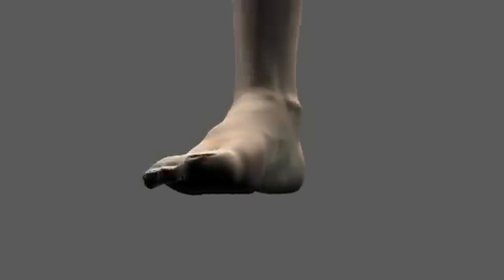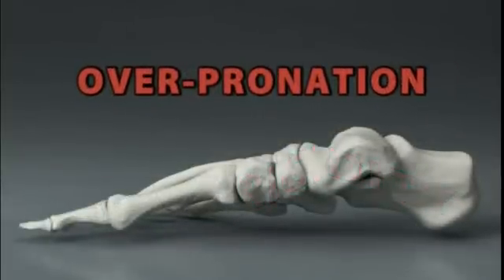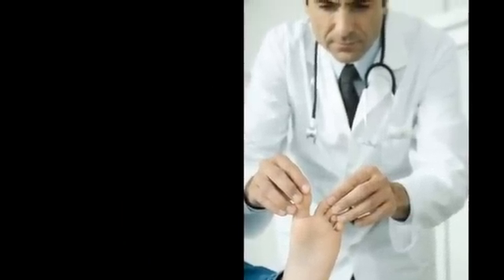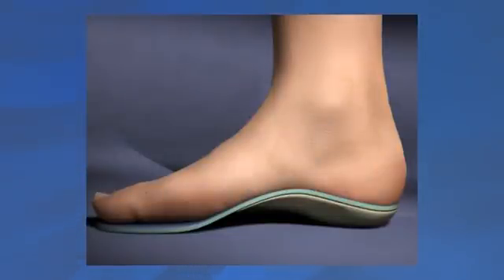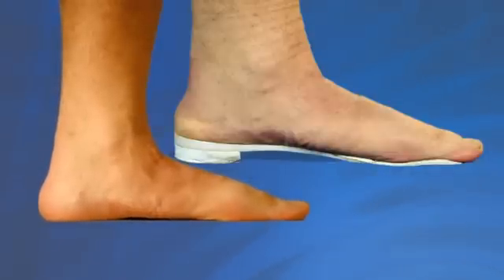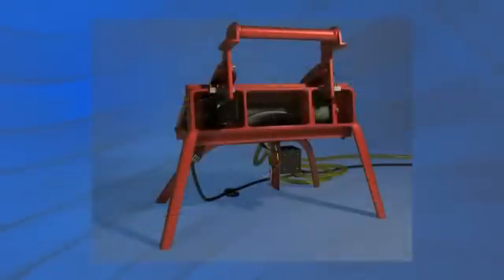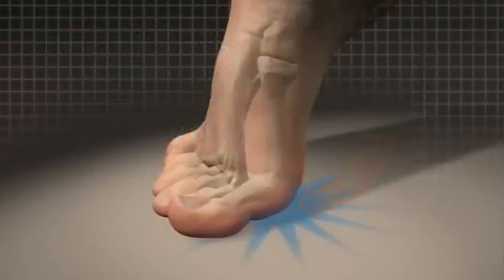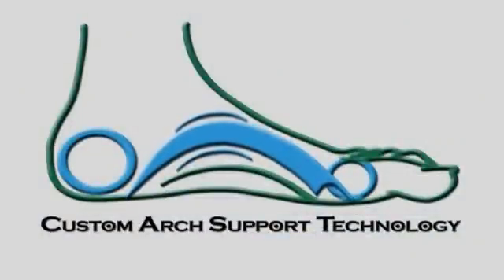CAST Video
A good overview of biomechanics, arch support theory, conditions helped by custom arch supports such as plantar fasciitis, neuromas, shin splints, heel pain, knee pain, lower back pain, foot deformities and the like.  This video shows the most advanced, clinically proven technology for support of the feet and ankles -- we call it CAST, Custom Arch Support Technology -- available only at Foot Solutions.